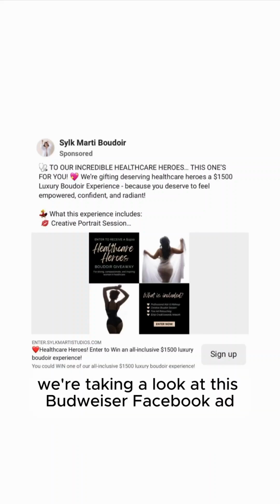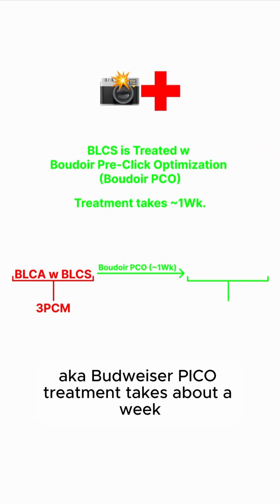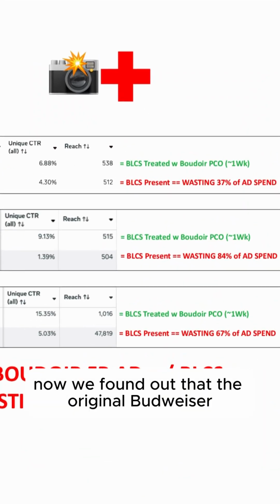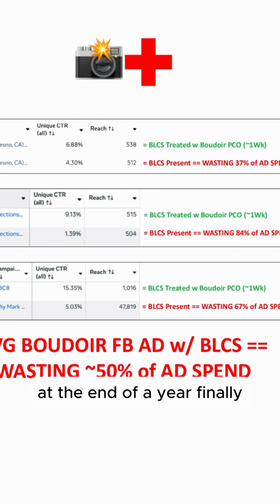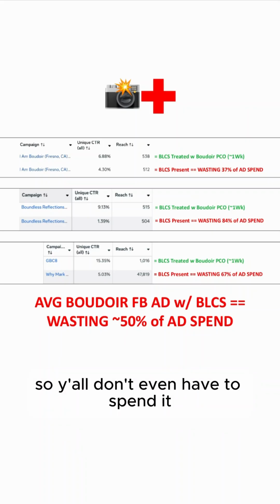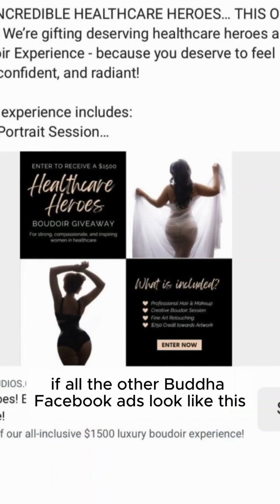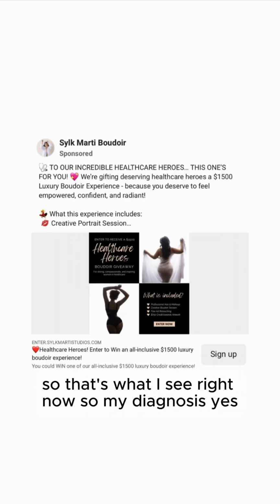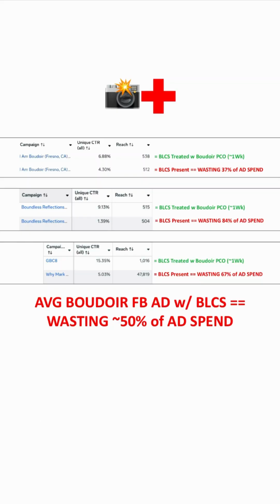Why A Boudoir Facebook Ad Fails To Stand Out When The Feed Is Full Of Boudoir Studios